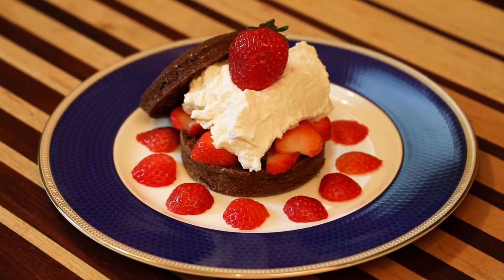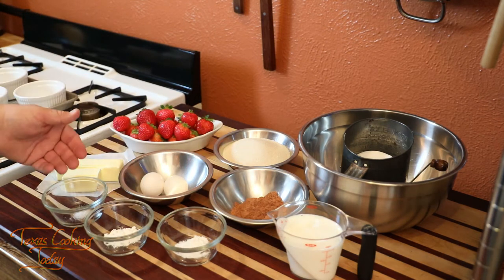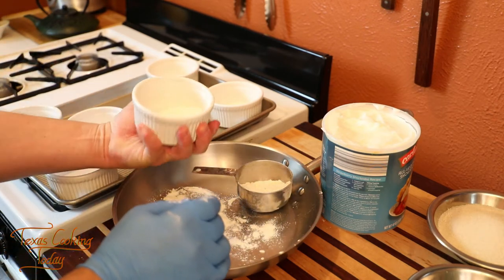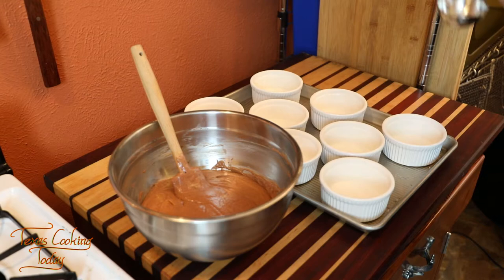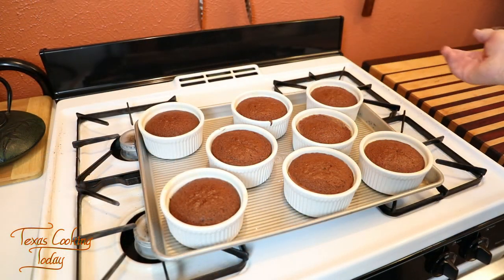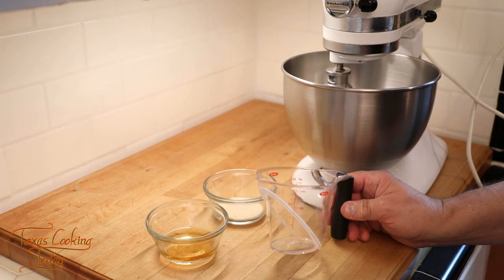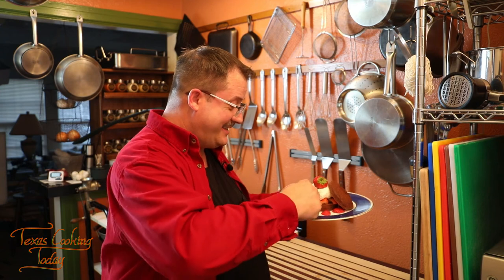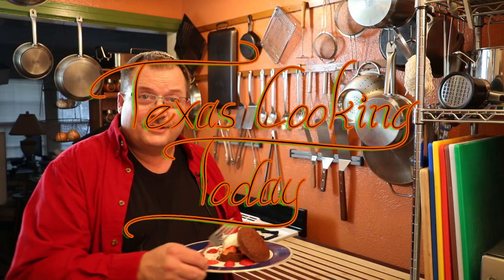Strawberry Shortcake Recipe S5 Ep525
A Strawberry Shortcake Recipe worth trying, this Strawberry shortcake Recipe is delicious and easy to make. On this video I'll teach you how to make strawberry shortcake.